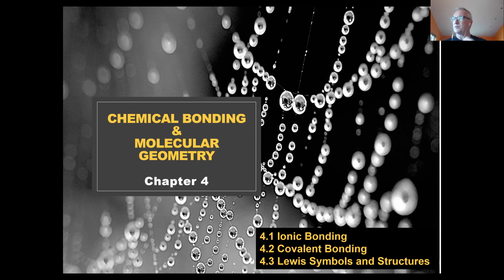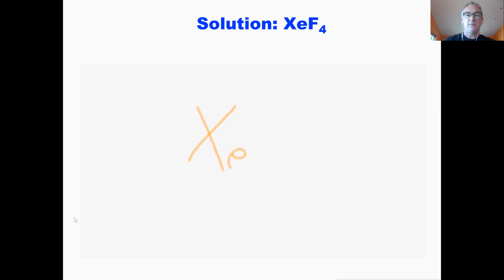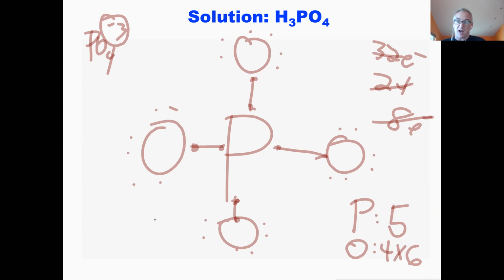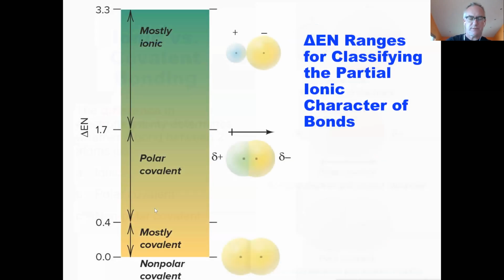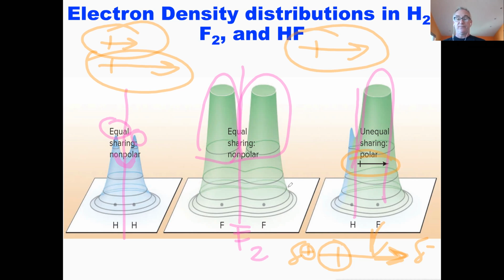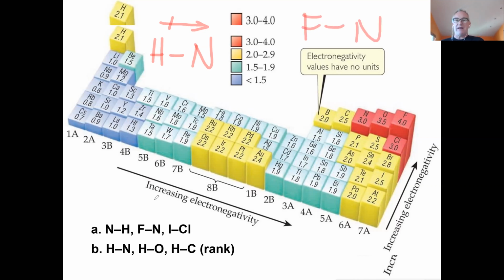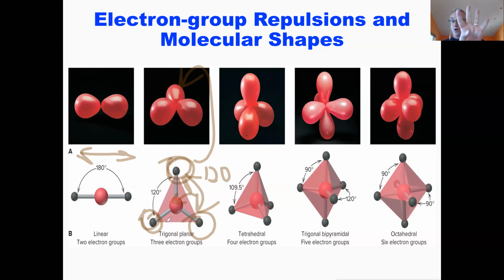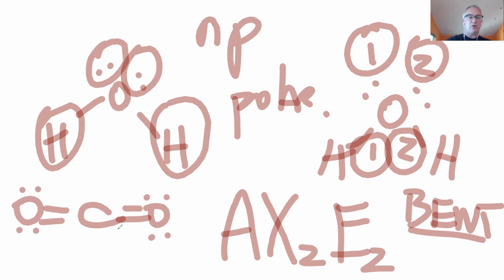Chapter 4 - Lecture IV (10.22)